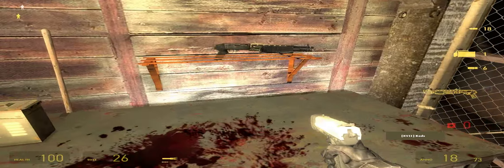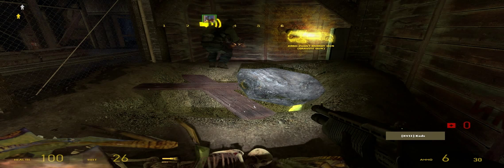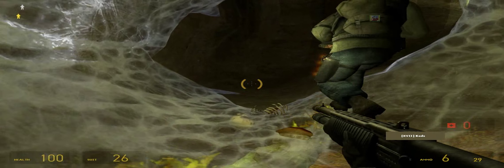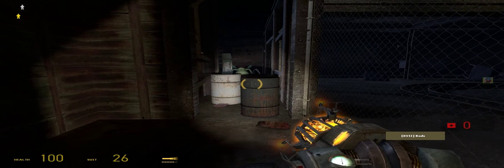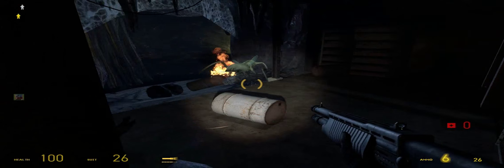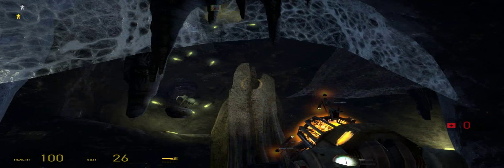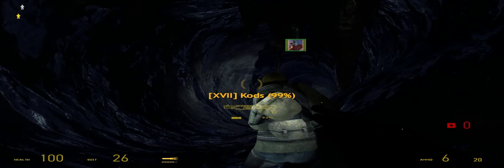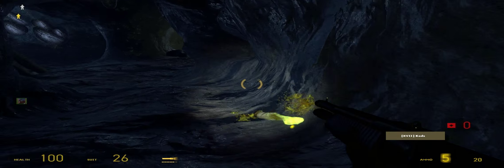Let's Play HL2 Episode 2: Part 3 - Maggots everywhere!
These things are so fun to kill, as much as it pains me to say it...